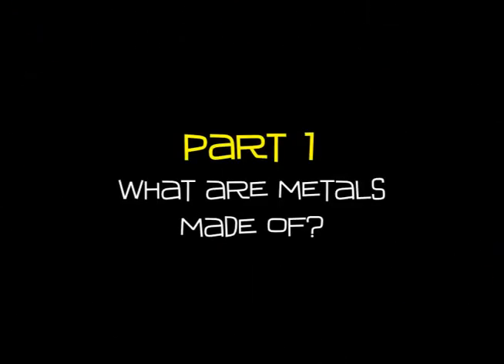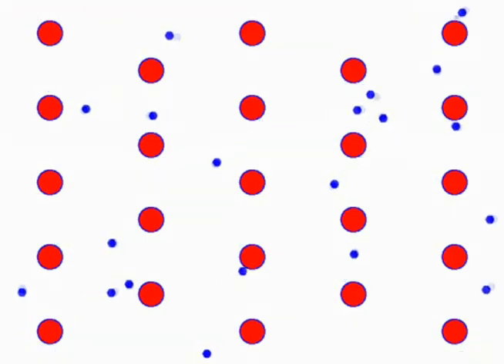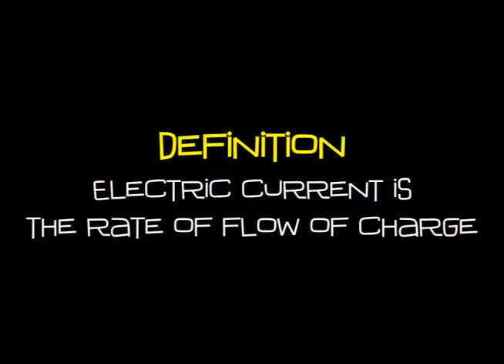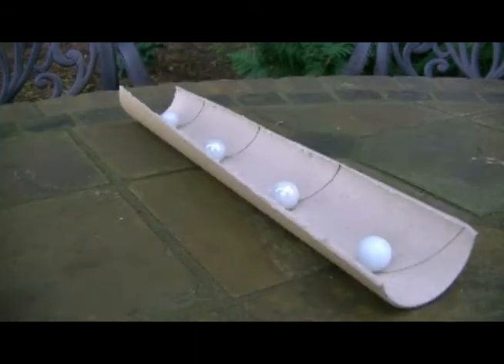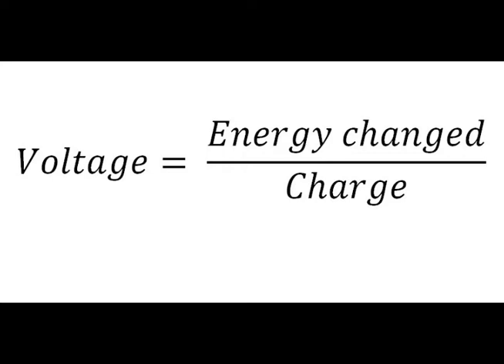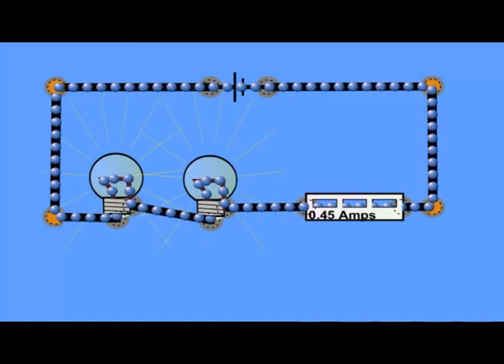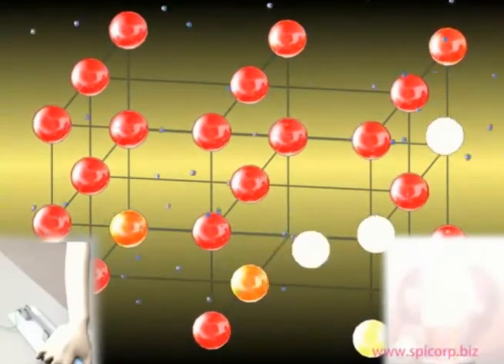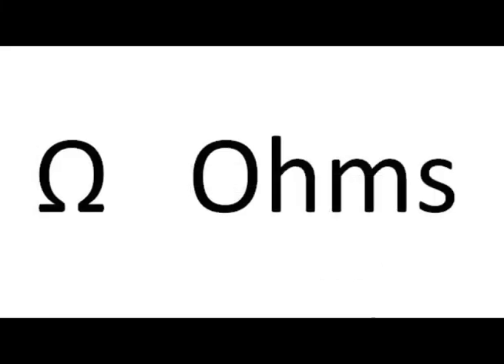Current, voltage and resistance in electrical circuits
A tutorial for GCSE physics students on the meanings of the terms current, voltage and resistance and how the terms are used to describe the behaviour of electrical circuits.